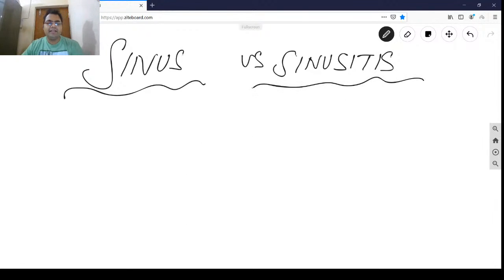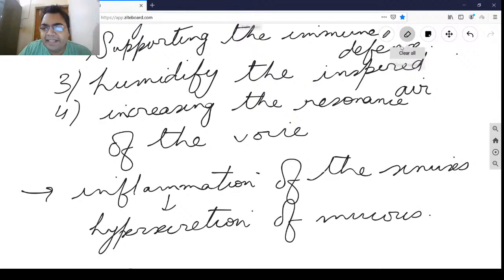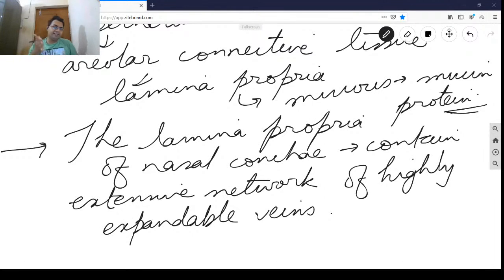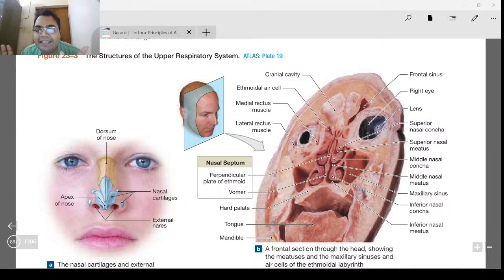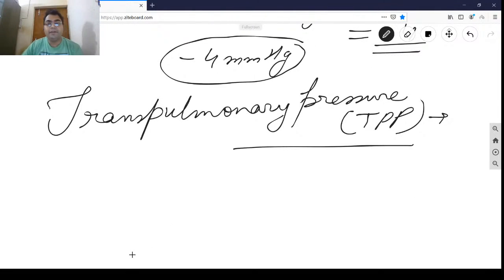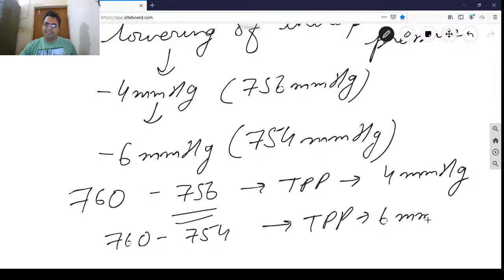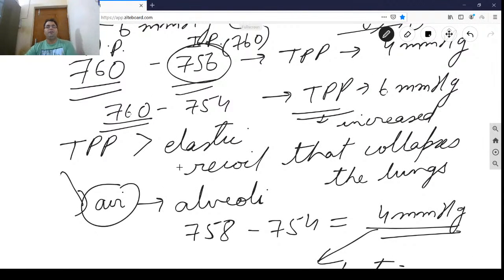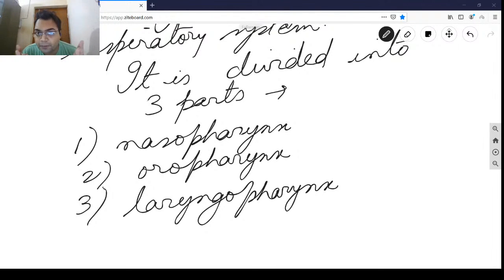Wisdom 360 - BIOLOGY - CLASS XI - RESPIRATORY SYSTEM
This video comprehensively discusses various topics like nasal mucosa, epistaxis, intrapleural pressure, transpulmonary pressure.